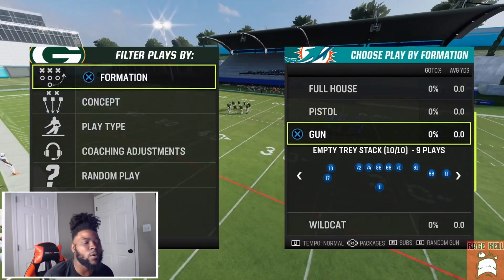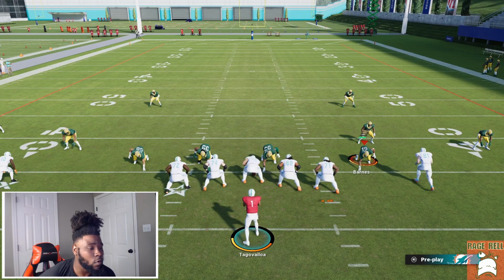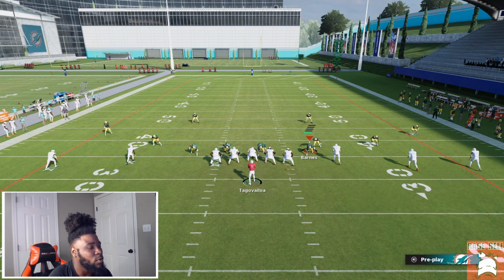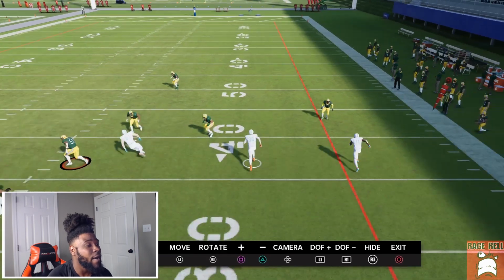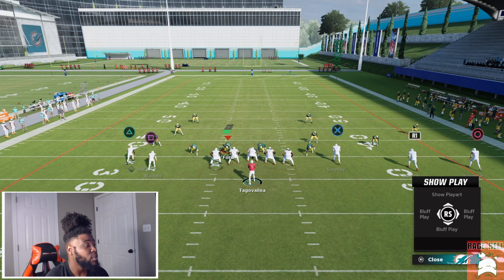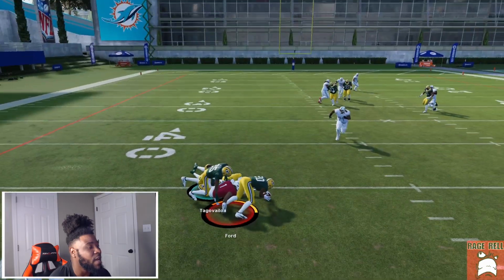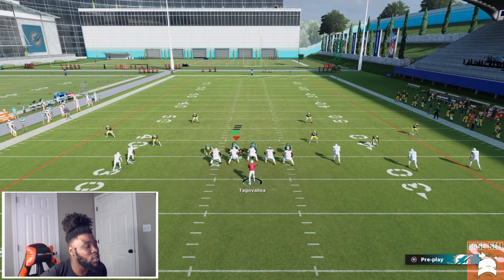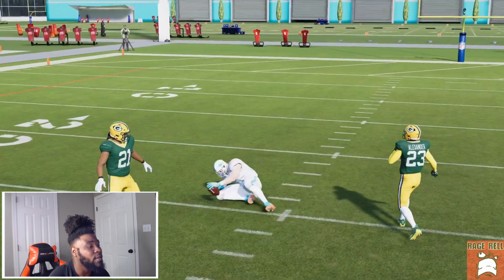Bomb Match Coverage Using This Formation In Madden 23! | Empty Trey Stack Scheme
Playbook: Run N Gun

Category: Gaming

Madden 23
MUT 23
Mut ps4
Mut Xbox
Blackreign4
Blackreign 4 Tournament Madden 23
YoBoy Pizza
Bralen Miller
K-aus
MMG Wheel of Mut
MMG
Zirksee
Zan
TheActualCC
MikeMAACC
Pac Jr Gaming
HuddleGG
Goated Millz
Civil Madden 23
Flight